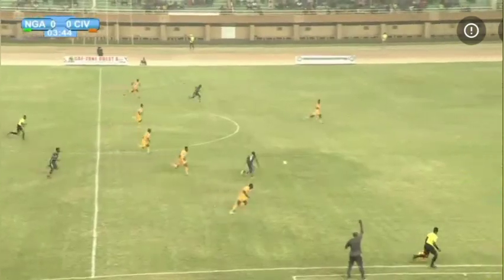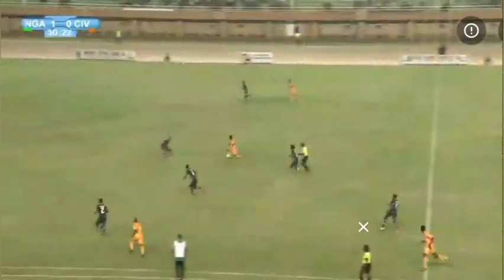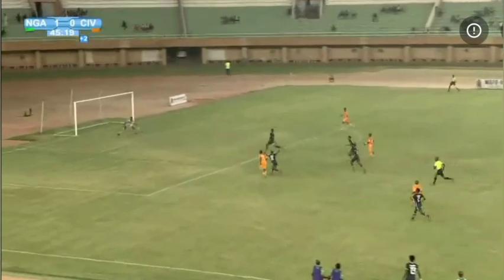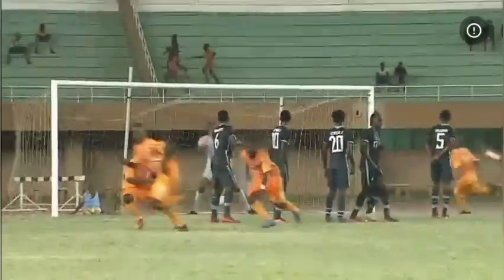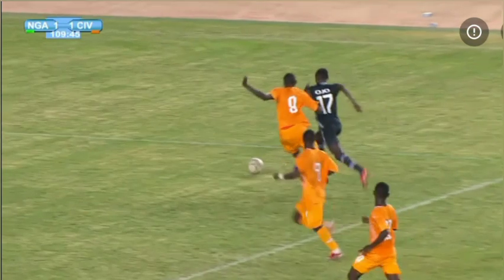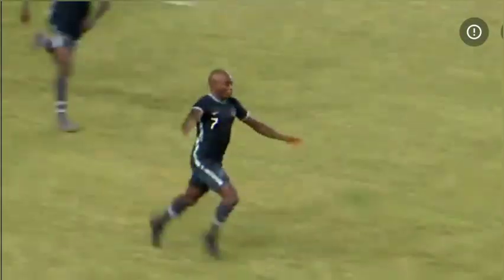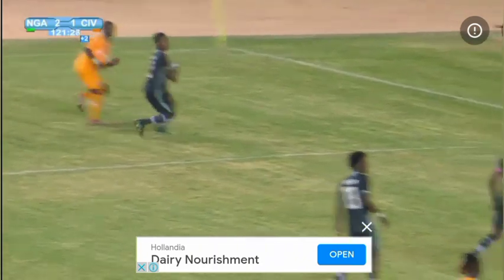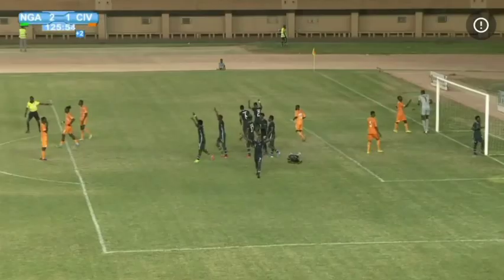Nigeria U20 vs Ivory Coast U20 [2-1] WAFU Zone B 2022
Flying Eagles of Nigeria defeated Ivory Coast to qualify for the 2023 CAF U20 tournament in Egypt. Nigeria defeat Ivory Coast in the semifinals of the WAFU Zone B U20 tournament in Niger.